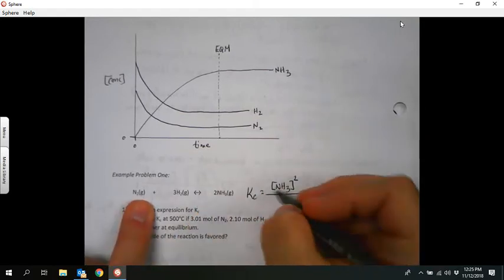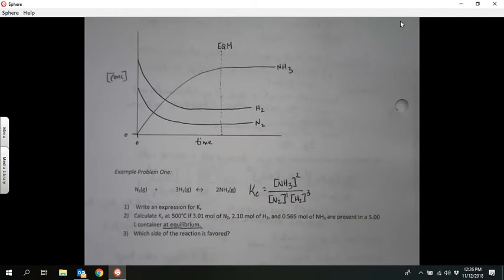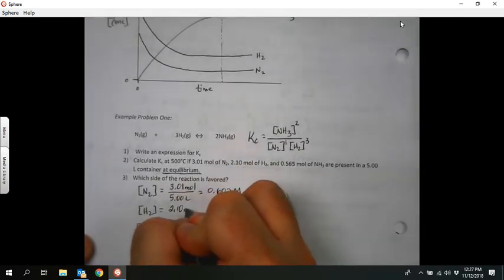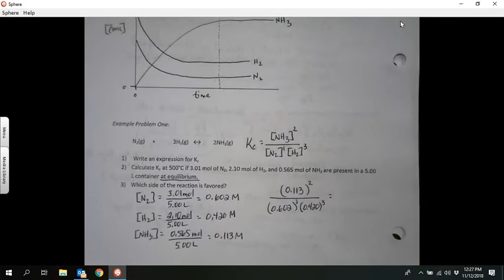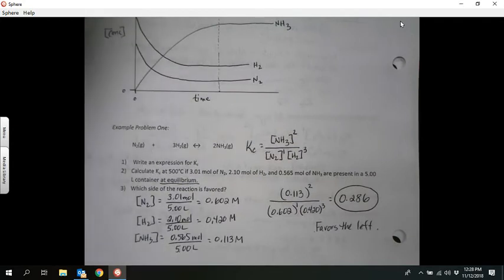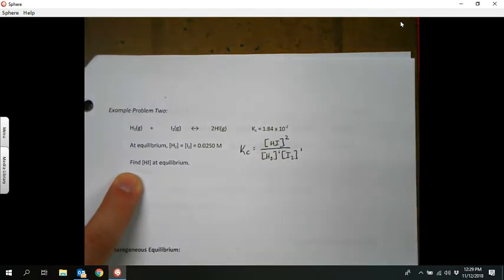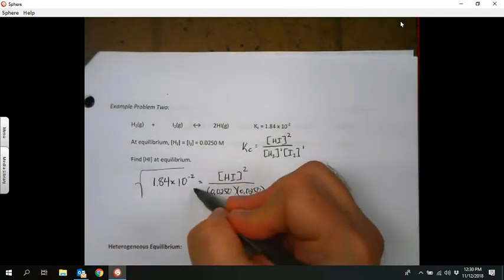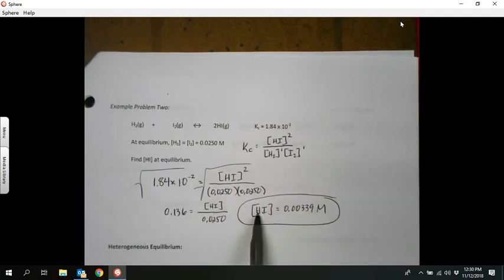Equilibrium Lecture 1 B